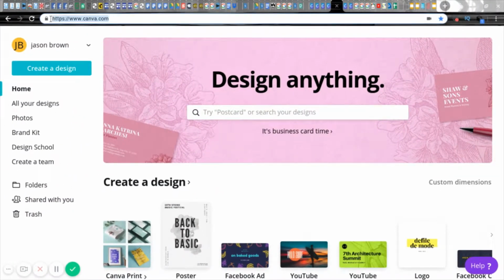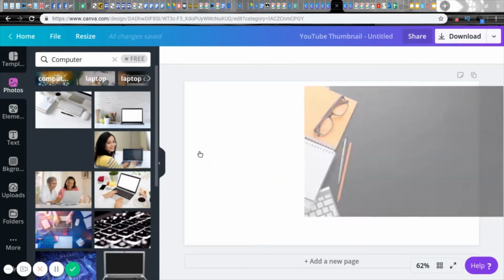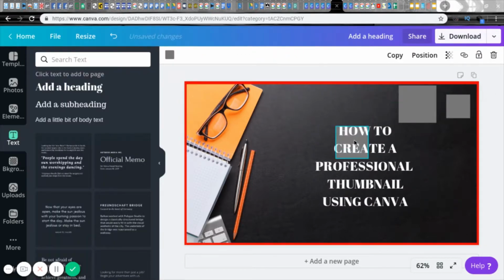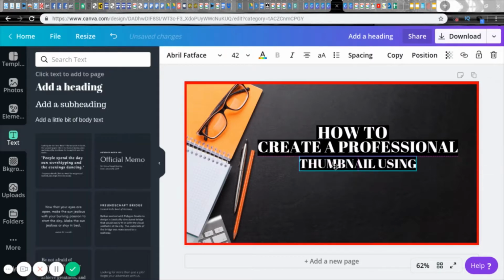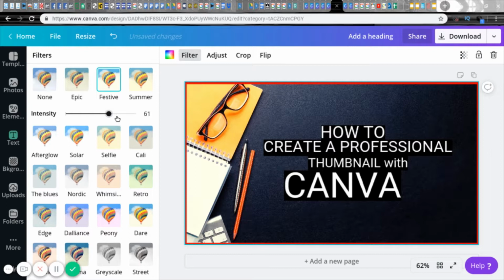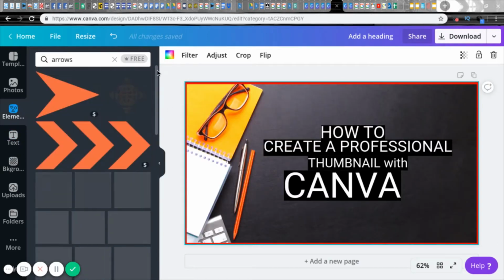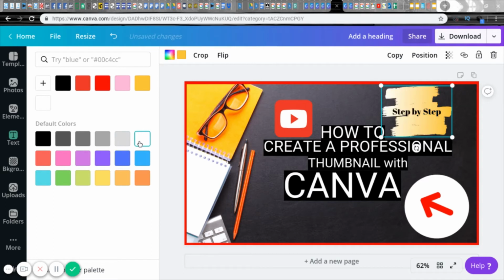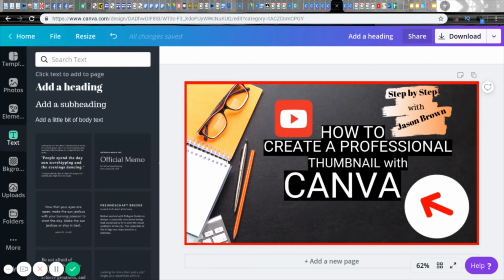How to make a thumbnail for YouTube with Canva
Learn how to create a Youtube Thumbnail, step by step, and learn ways to make it relevant and appealing to your potential viewers.